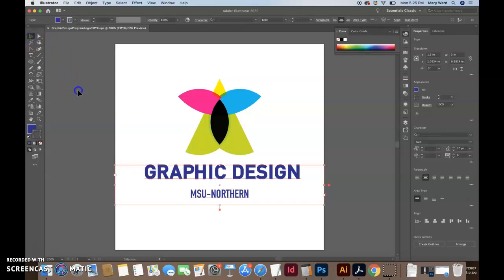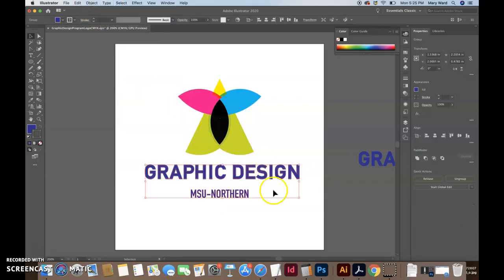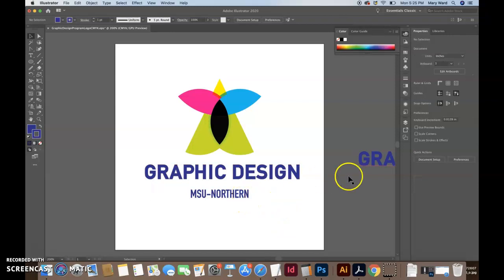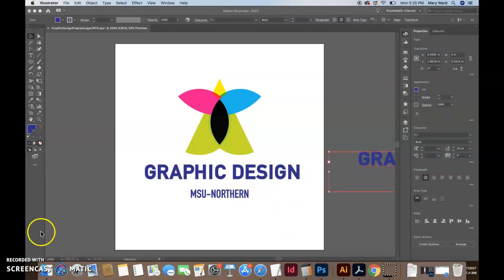Creating Outlines for Your logo